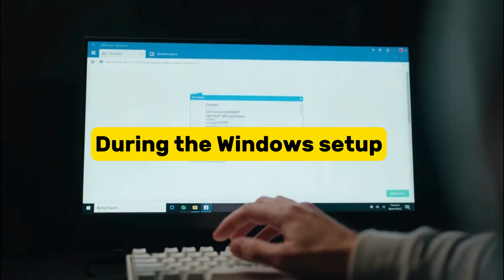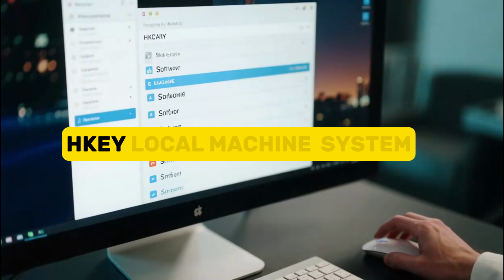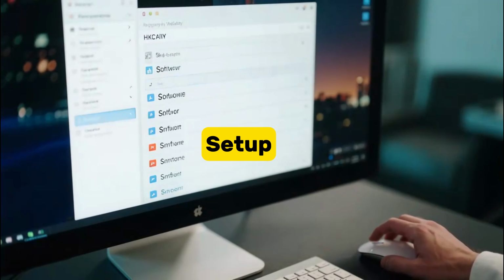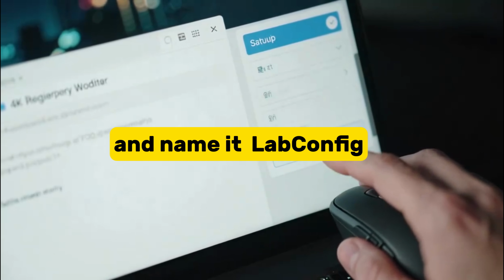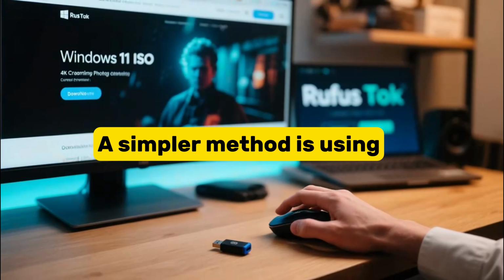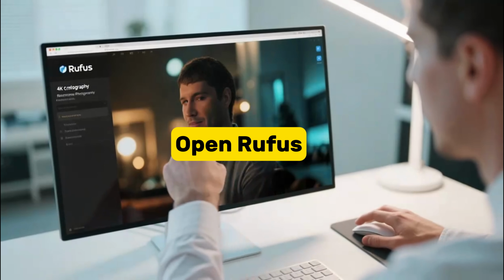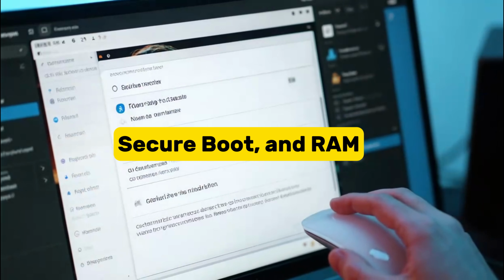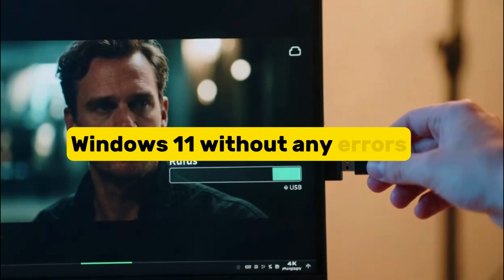Fix Your PC Doesn't Meet Windows 11 Requirements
What if Your PC Doesn't Meet Windows 11 REQUIREMENTS?
Are you worried that your PC doesn't meet the requirements for Windows 11? In this video, we'll explore what to do if your computer doesn't meet the necessary specs for the latest version of Windows. We'll discuss the minimum system requirements for Windows 11, the consequences of installing it on an unsupported device, and potential workarounds or upgrades that can help you run Windows 11 smoothly. Whether you're looking to upgrade your existing hardware or find alternative solutions, this video will provide you with the information you need to make an informed decision about your Windows 11 installation. Tune in to learn more about the possibilities and limitations of running Windows 11 on a PC that doesn't meet the official requirements.